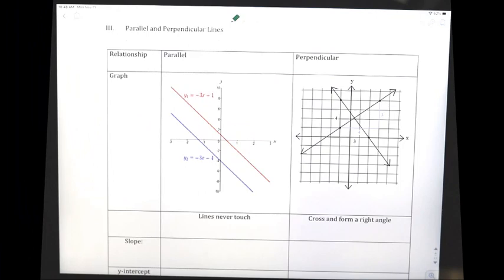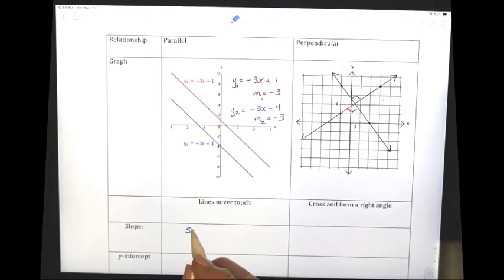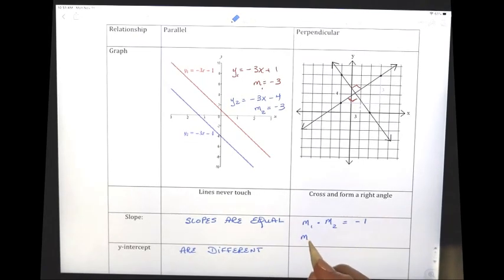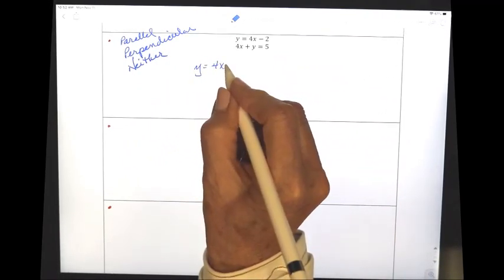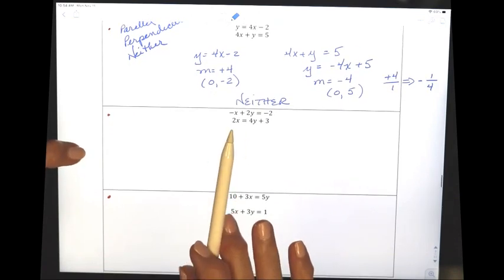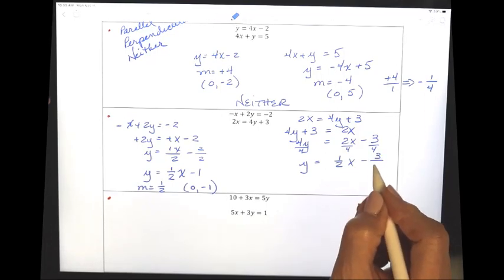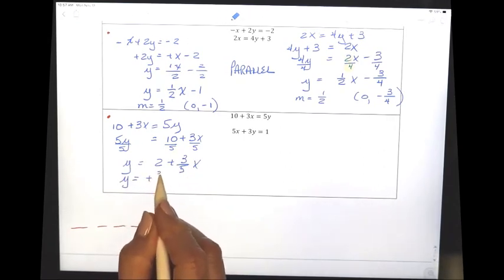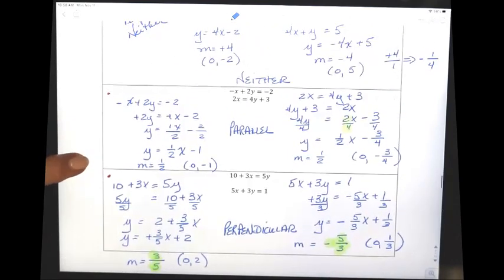10.4 C / 4.4 Introduction to Parallel and Perpendicular Lines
Definitions and relationships of slope to parallel and perpendicular lines.